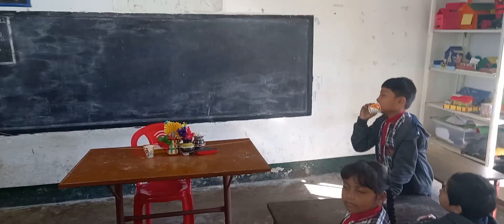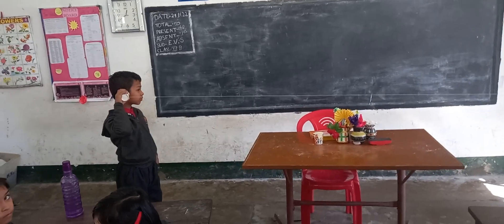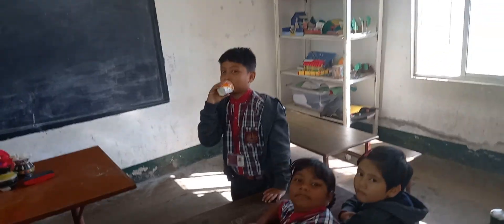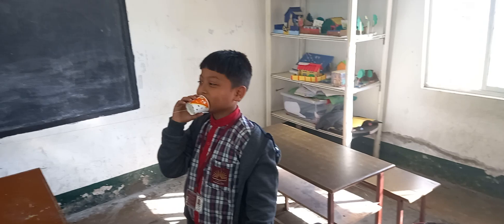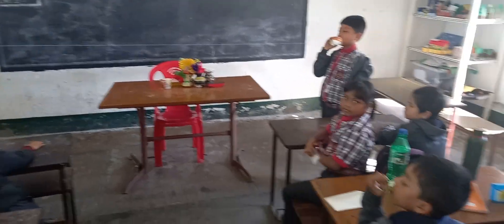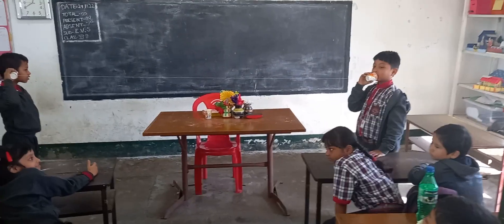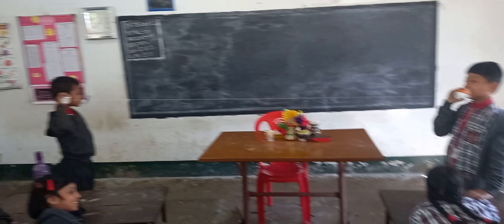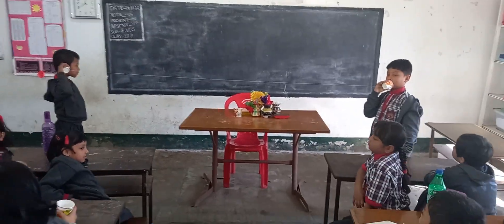Means of Communication class 3 activity KVS by Bijeshwar Singh (KV Teacher)